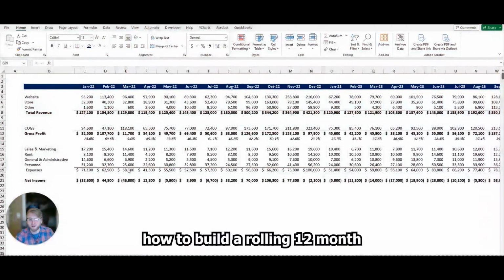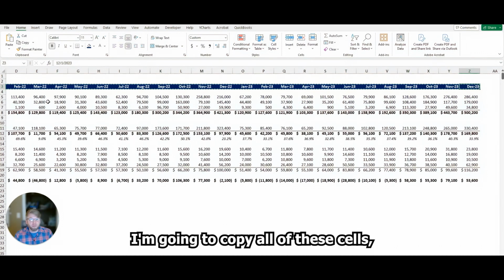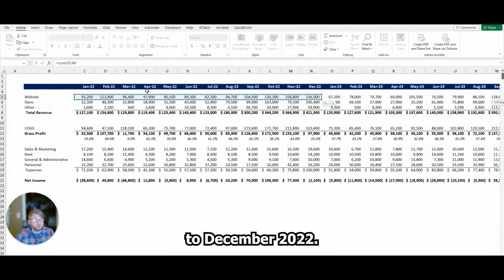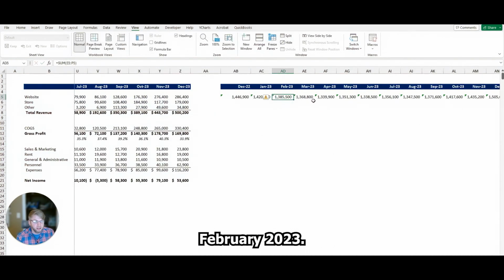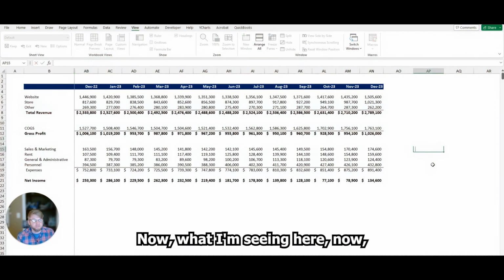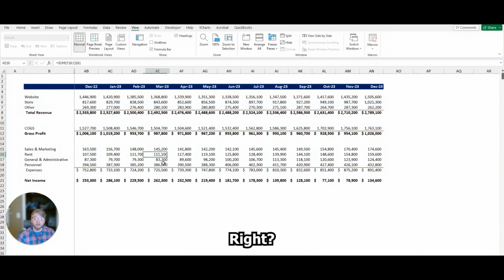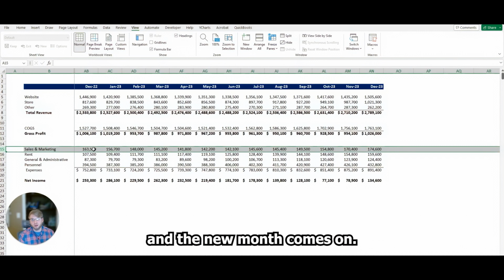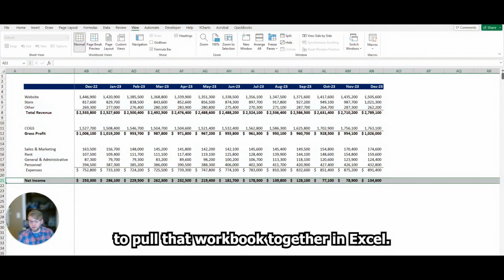Rolling 12 Month Financial Analysis Workbook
In this video, I demonstrate how to build a rolling 12-month financial analysis workbook using a spreadsheet. I show how to create columns representing a full year of financial data and analyze trends in revenue, gross profit, operating costs, and more. This analysis helps identify both positive and negative trends in the business and allows for proactive decision-making.